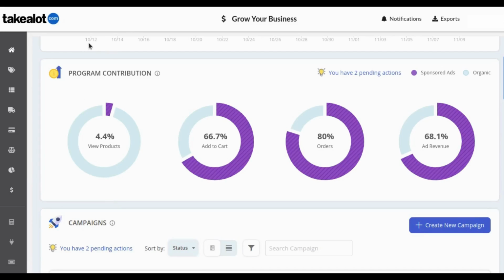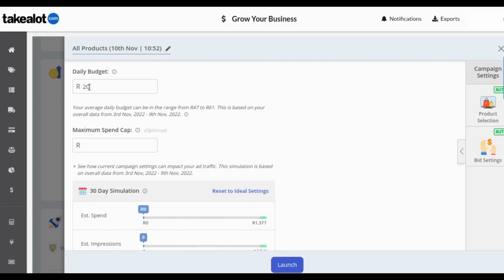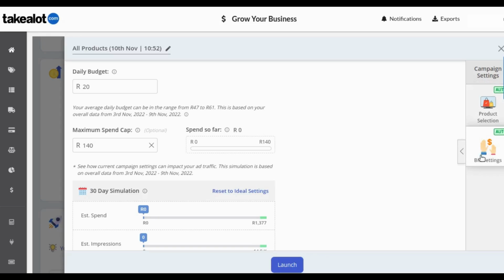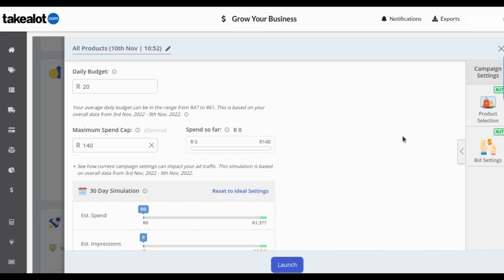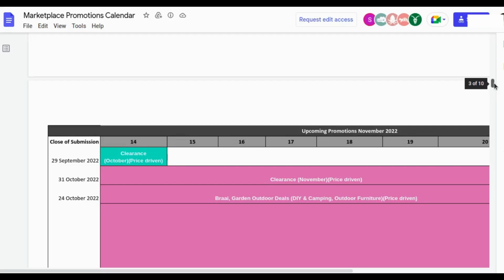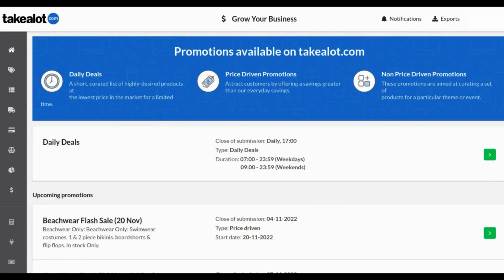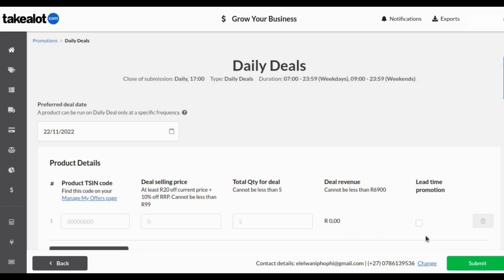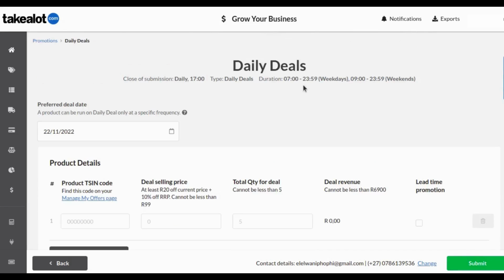How To Market Your Takealot Product Within Takealot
How to market your product to make more sales on takealot. How to make money selling products on Takealot

Hello Conquerors in this video I will be showing you how you can market your takealot.com  product within the Takealot seller portal. I know you may be tempted to use other outside platforms to market your takealot.com product but there is no need. When I started Selling on Takealot I didn't really know of the inside methods of marketing, I wish I did because the money I spent on other platforms had I used it on sponsored ads I would have made a huge impact on my business. so both these free and paid methods do work.